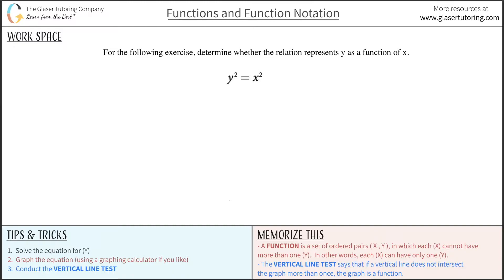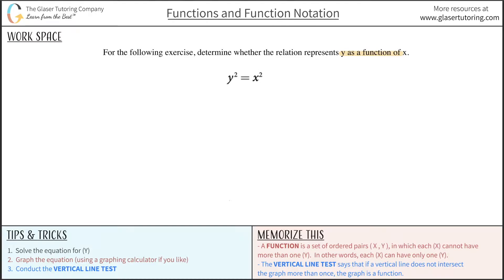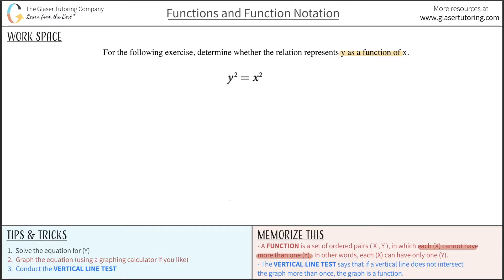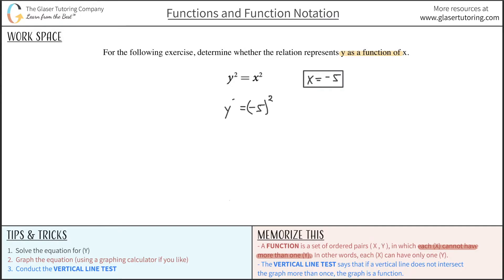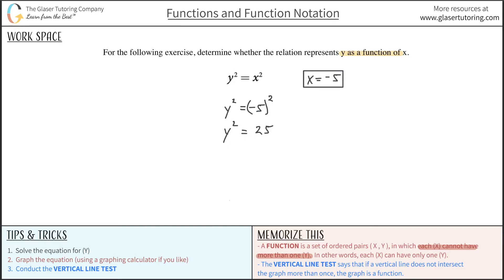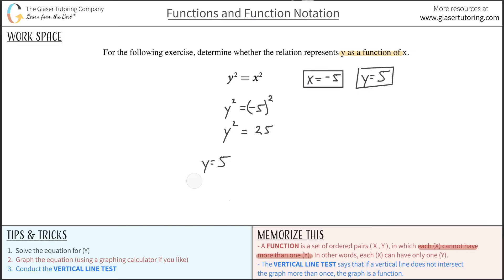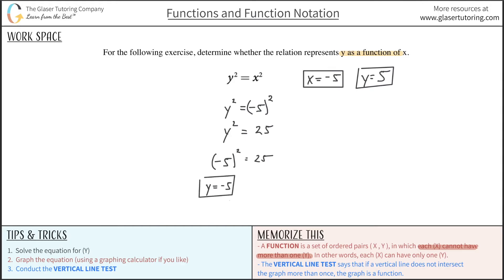Does y2 = x2 Represent y as a Function of x?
y2 = x2